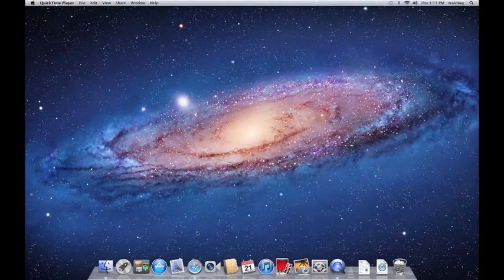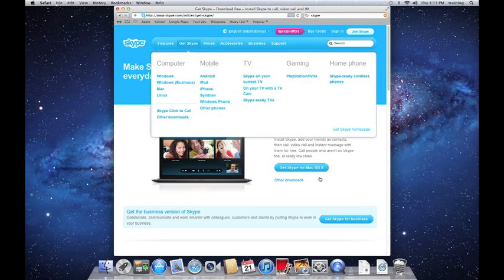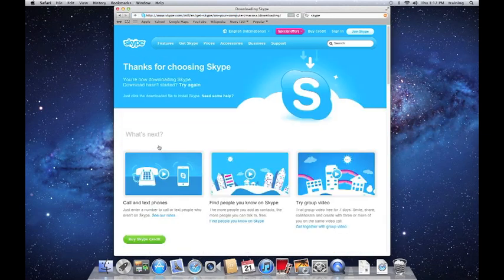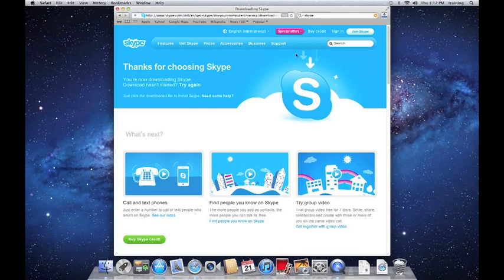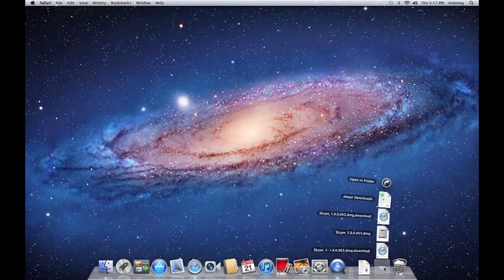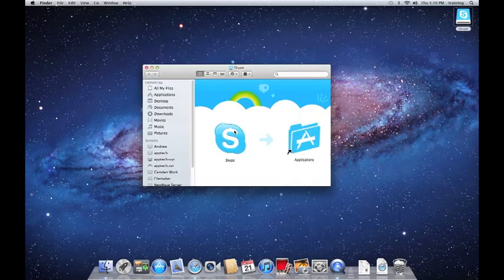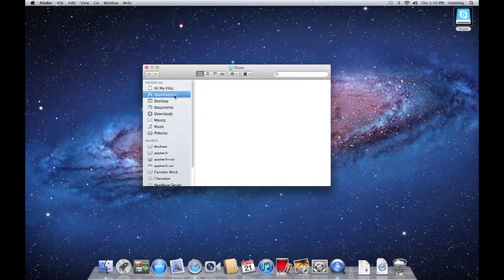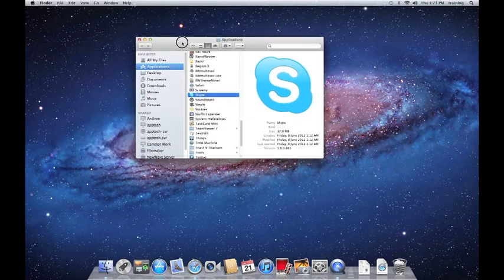Downloading and Installing Skype For Mac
This is a short instructional video on how to download and then install the program Skype for your Apple Mac computer.